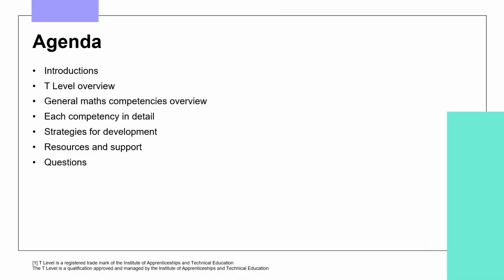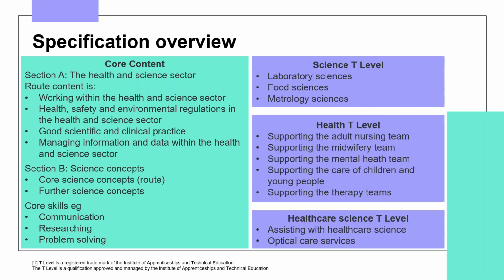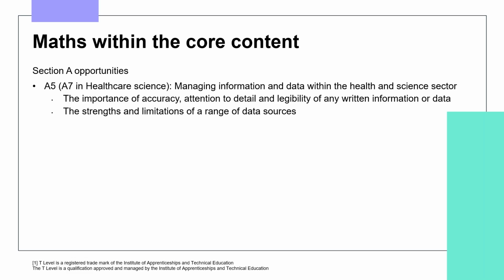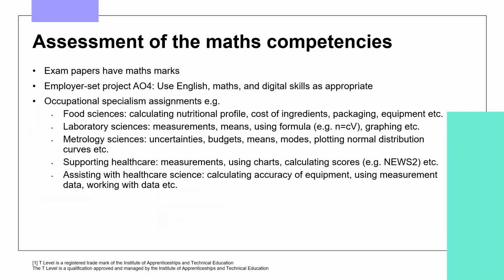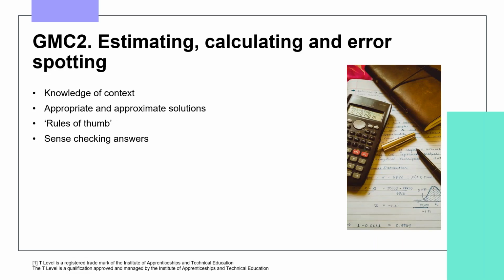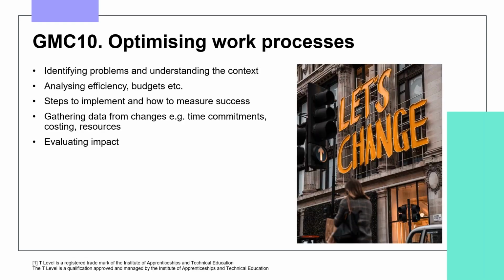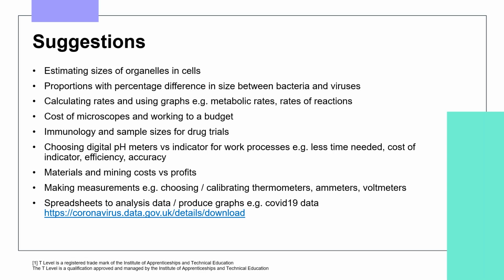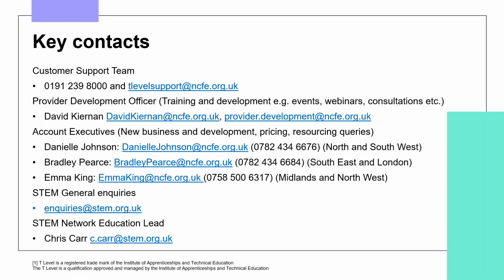Health and Science T Level: General maths competencies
This webinar is primarily aimed at providers who are delivering the T Level in Science, Health and Healthcare Science. This CPD webinar provides an introduction to the General Mathematical Competencies embedded throughout the T Levels for Health, Science and Healthcare science qualifications. The webinar will also signpost providers to additional courses and resources available from STEM Learning for the Science T Level.